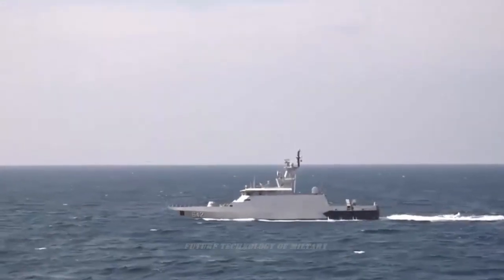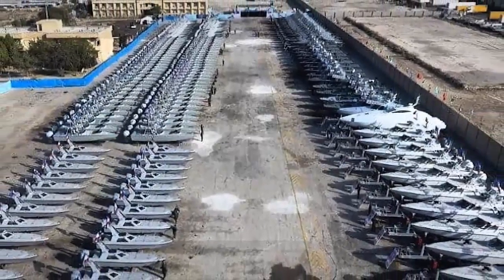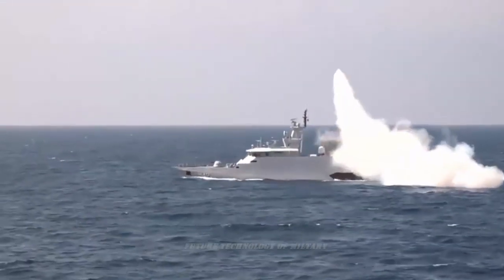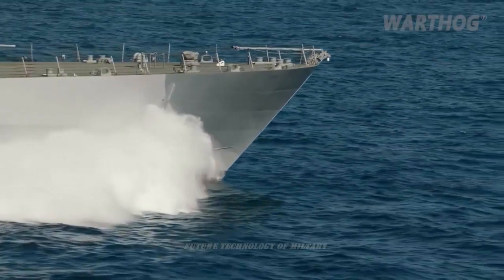Iran launched one of its new stealthy catamaran missile corvettes armed with anti-ship missiles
Iran has launched one of its new stealthy catamaran “missile corvettes” according to open-source intelligence analyzed by expert H.I. Sutton, who runs the Cover Shores website.

Meanwhile, a new boat was put to sea in recent weeks. “The boat, which is a large stealthy catamaran design, was launched at a yard on Qeshm Island between June and July.

This ship is described as one of several under construction that will be called the Shahed Soleimani class of ships. At 65-m. long, it will apparently wield anti-ship missiles and air defense.